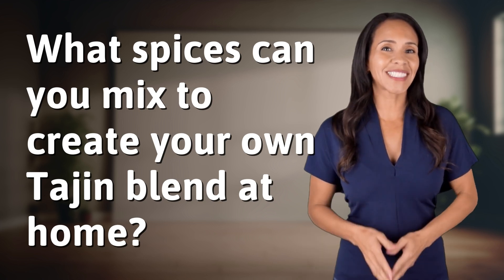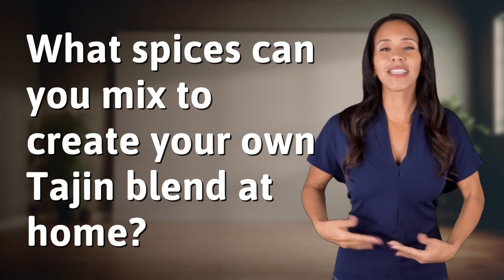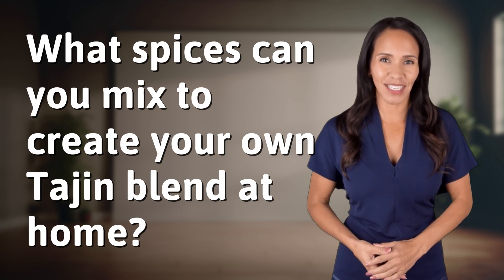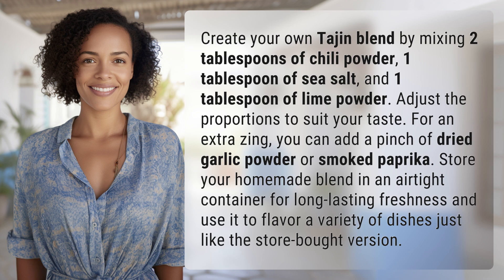What spices can you mix to create your own Tajin blend at home?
DIY Tajin: Make Your Own Spice Blend at Home 👉 DIY Tajin Spice 👉 Learn how to create your own Tajin spice blend at home using chili powder, sea salt, lime powder, and optional spices. Customize the flavors to your liking and enjoy the zesty goodness in your favorite dishes!

Laura S. Harris (2024, May 28.) What spices can you mix to create your own Tajin blend at home?
    🌐 AskAbout.video